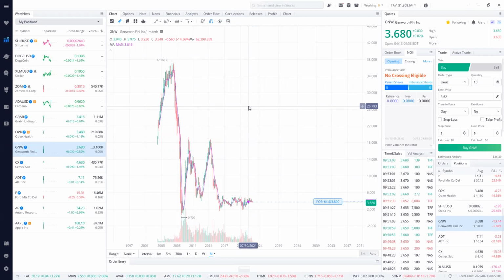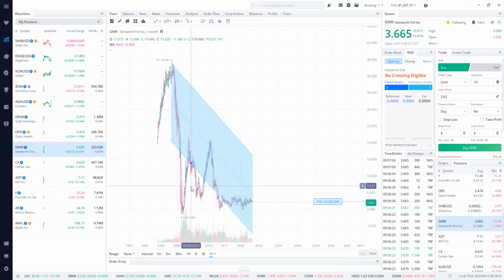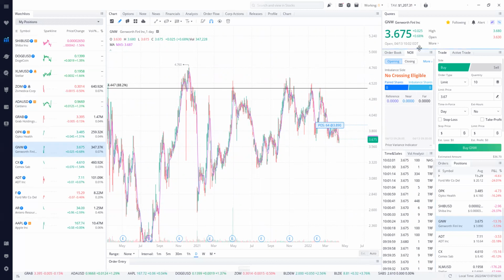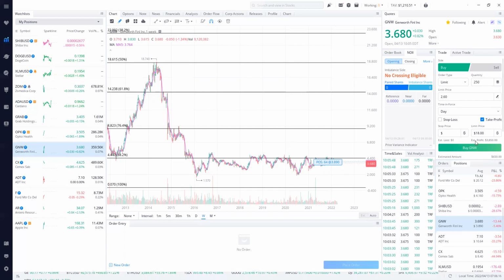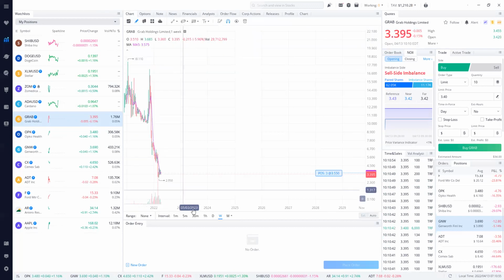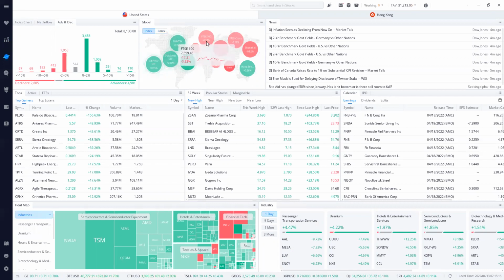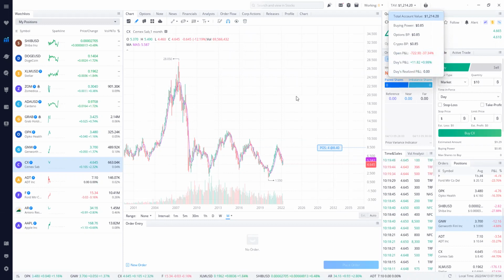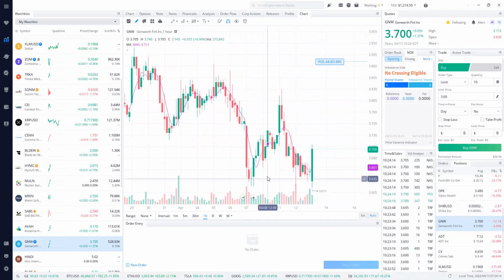QUEEN TEACHING WEBULL USAGE & TRADE ACTIVATION BY US30QUEEN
WEBULL USAGE & TRADE ACTIVATION BY US30QUEEN

HOW TO USE WEBULL TO PURCHASE STOCKS WEATHER NASDAQ, NYSE, OTC, OR CRYPTO'S.

NOTE: PLEASE DOWNLOAN THE WEBULL PHONE APP TO CLAIM YOUR FEEE STOCKS (ONLY WAY)